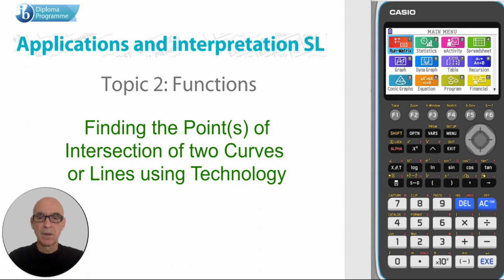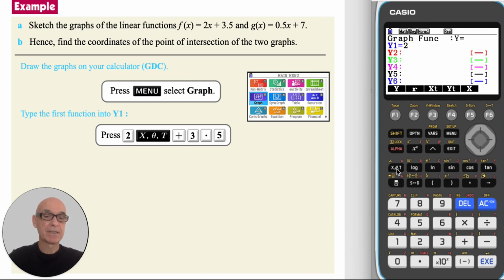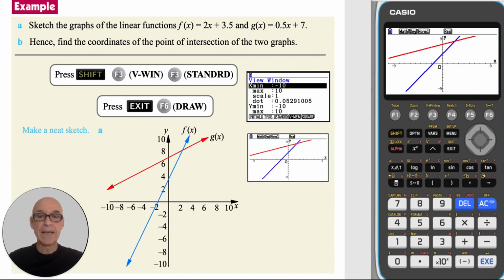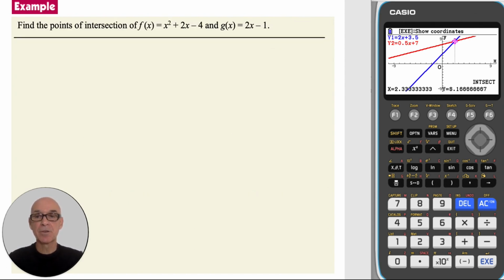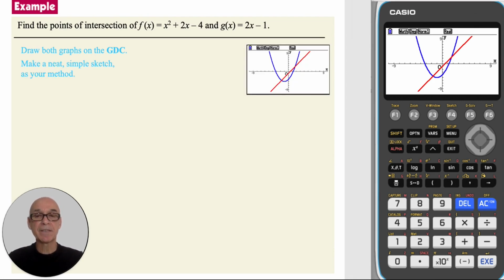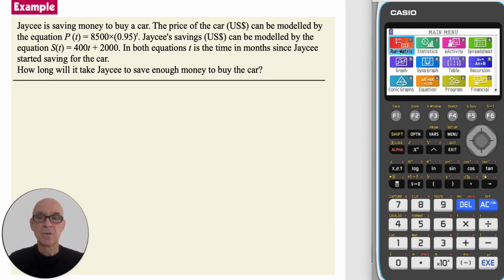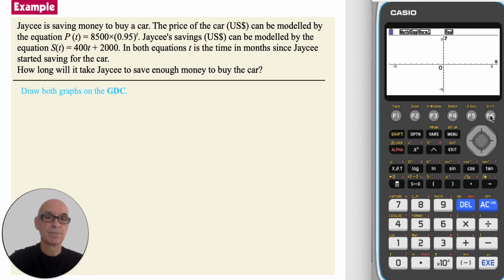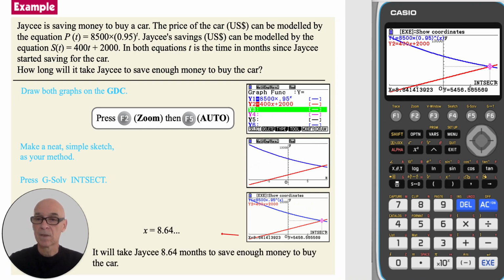Functions – Finding the Points of intersection of Two Curves or Lines using Technology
Covers the topic of Functions, specifically finding the point(s) of intersection of two curves or lines using technology, as outlined in the International Baccalaureate Standard Level Applications and Interpretation Diploma Program. Includes the use of the Graphical Display Calculator (GDC).